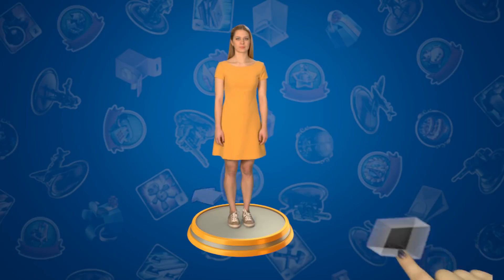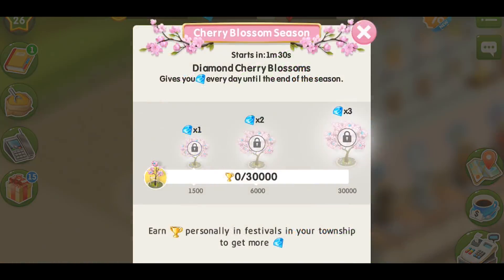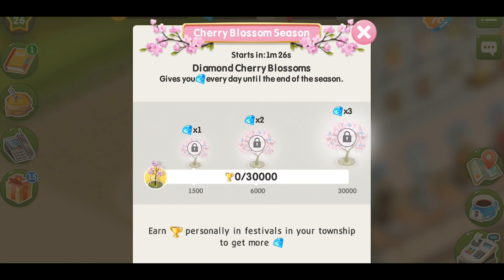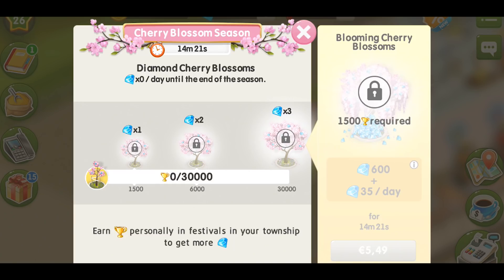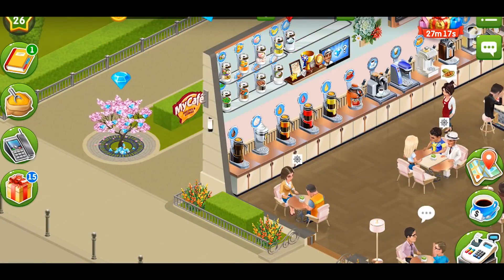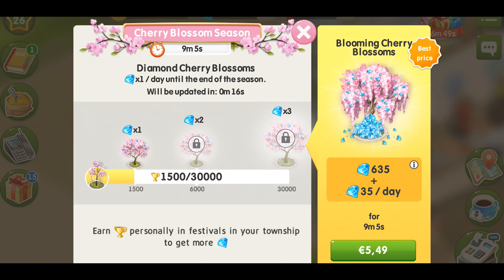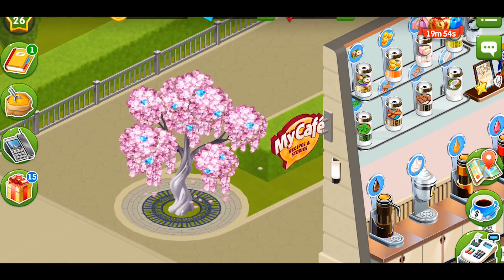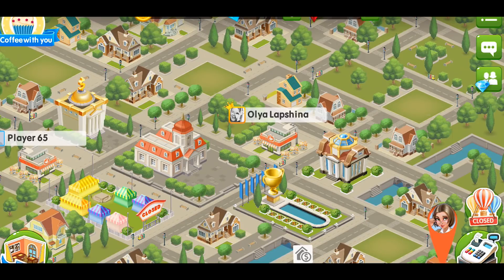My Cafe 2018.4 Announcement: Cherry Blossom Season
This is announcement of Update 2018.4 in My Cafe: Recipes &Stories!

Cherry Blossom Season is beginning for players of level 8 and above
• A magical Japanese cherry tree will appear next to the coffee shop that can give you diamonds!
• Earn trophies over the course of several festivals to collect more diamonds from the magical tree
• Important: only trophies that you earn personally will count

 Have fun!